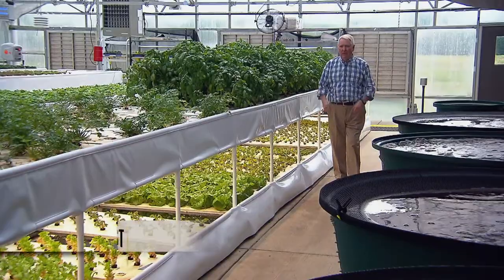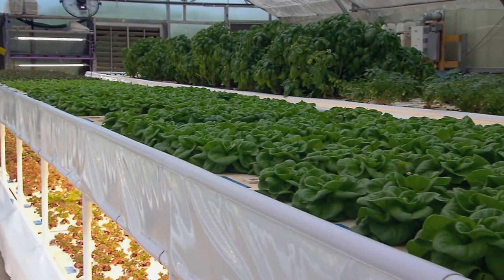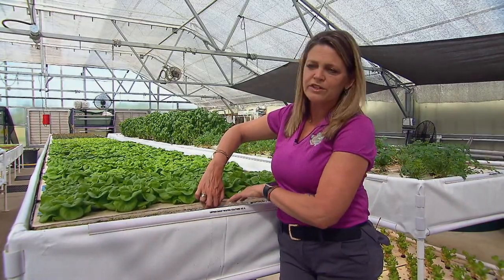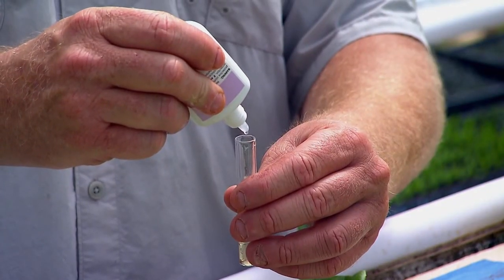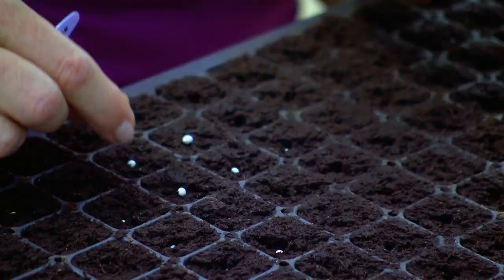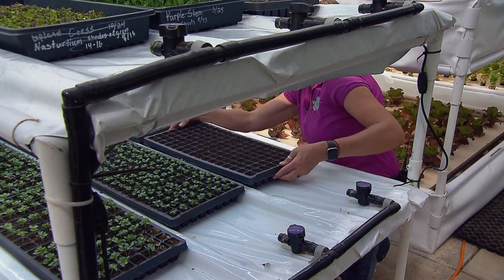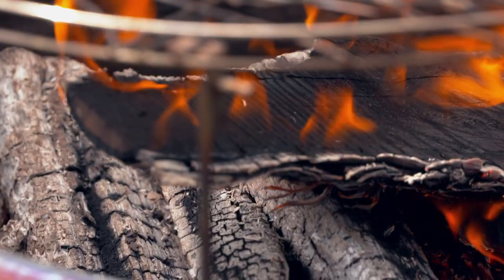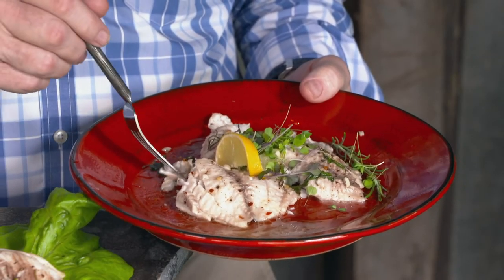Growing Lettuce with FISH! | MD F&H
In Brookeville, we are introduced to a high tech type of farming which uses fish waste as fertilizer. The unlikely substance is used in a system called aquaponics where plants grow in water shared by fish.  The waste fertilizes the plants and the plants clean the water.  This cyclic process helps to establish eco-friendly practices and cost-effective farming. As a matter of fact, the greens grown at Bella Vita Farm can be bought or even paired with freshly-grilled tilapia which is also sold at the farm as a meal.

Episode 901